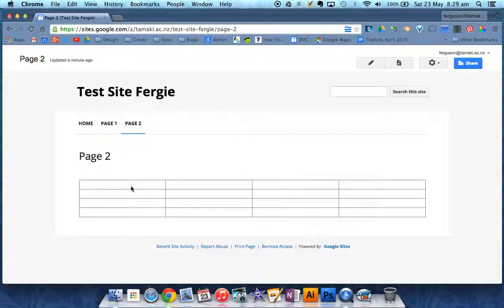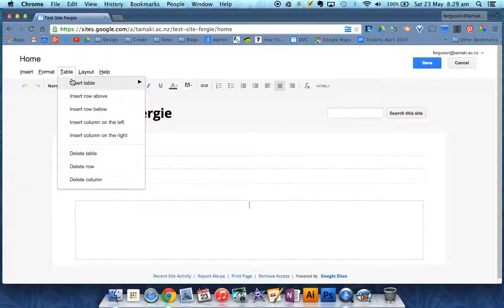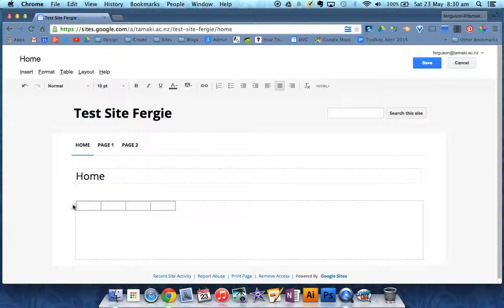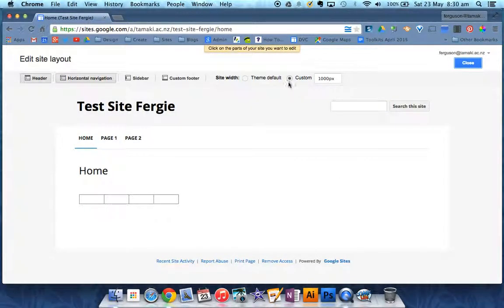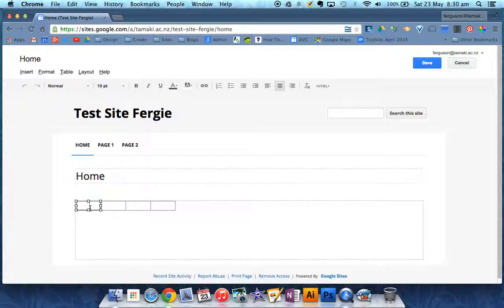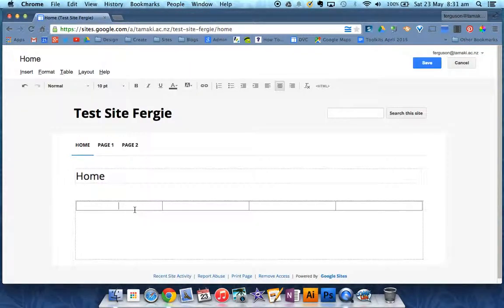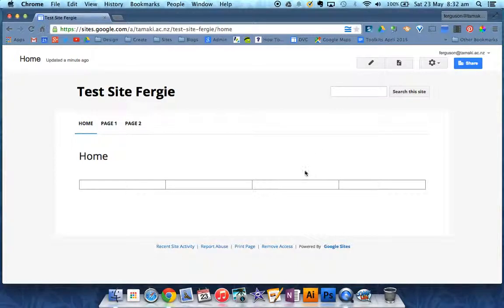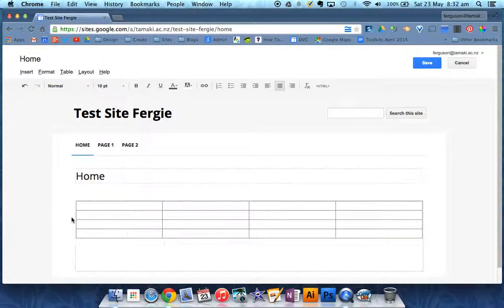Even column widths table